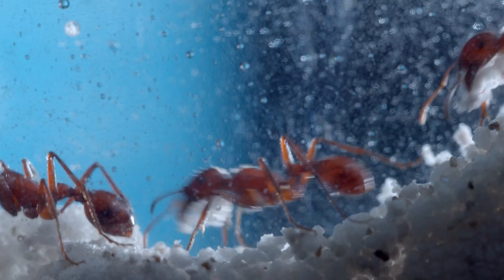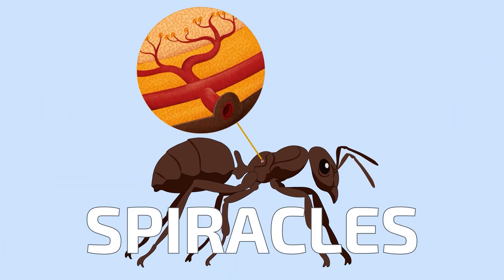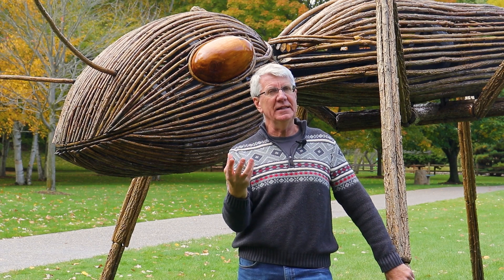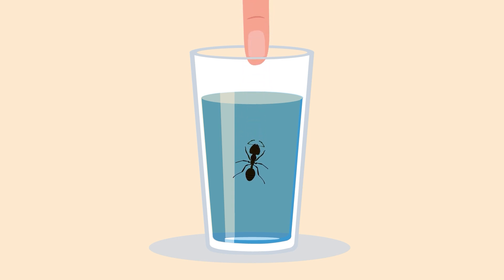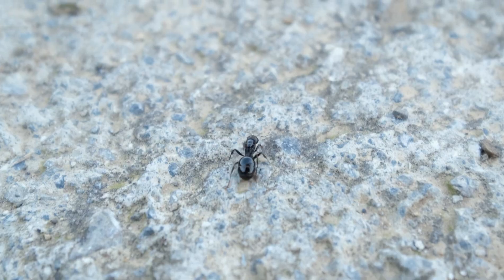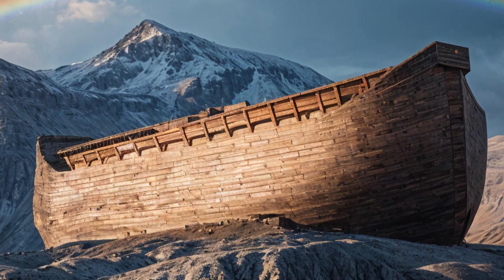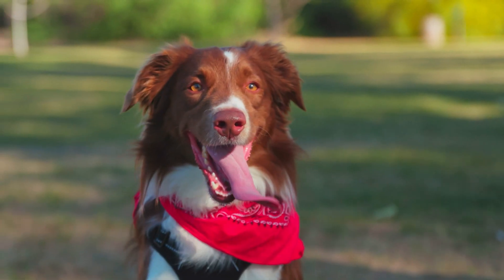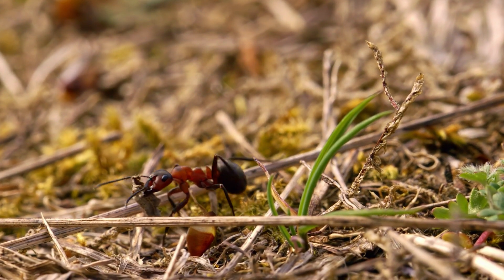Surviving Noah's Flood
Did you know that ants can't drown? Unlike us, ants don't have lungs, making them surprisingly resilient when it comes to water. In this video, we dive into the fascinating world of ants and explore how their unique biology helps explain why ants didn’t need to board Noah's Ark during the Great Flood! Join us as we uncover the science behind ants' incredible water-resistant abilities and share some surprising facts about these tiny survivors.

Hosted by Bruce Malone
Cinematography by Annelise Smith
Editing and Animation by Annelise Smith
Elements used from Freepik, Pexels, Vecteezy, and Videvo